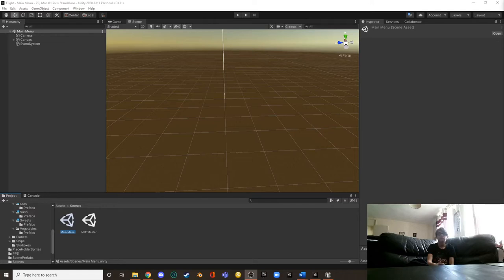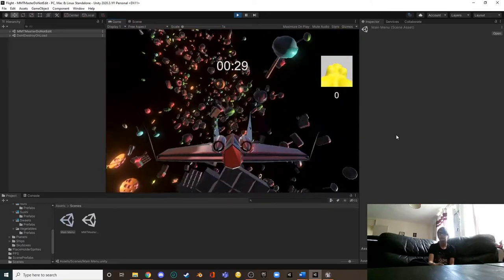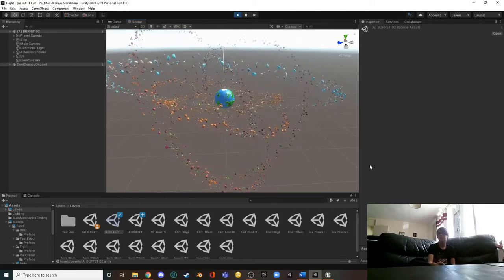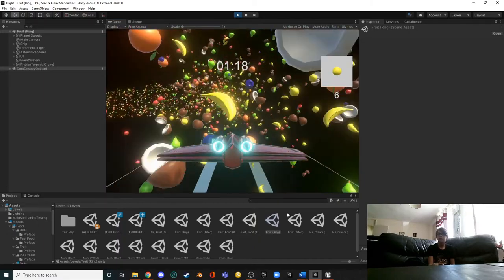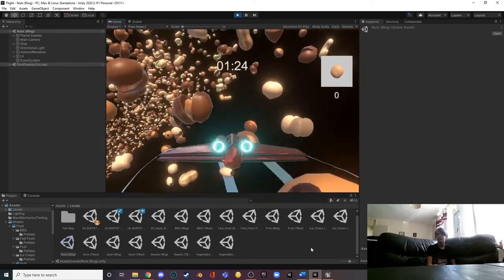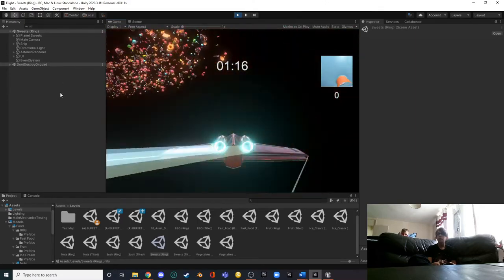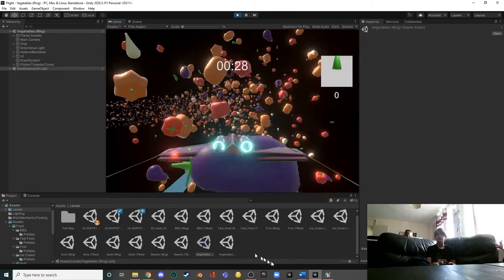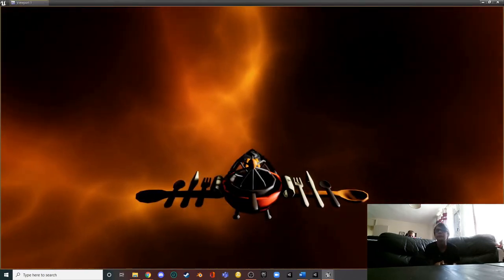Testing and feedback - Mia (Part 1) ^-^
Asking questions and getting feedback from a keen artist and valued critic  ^.^